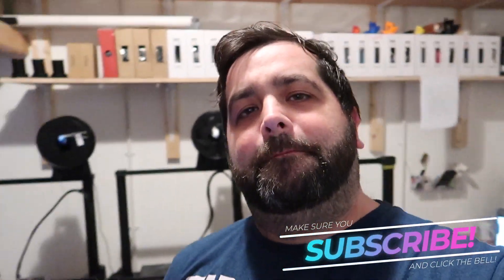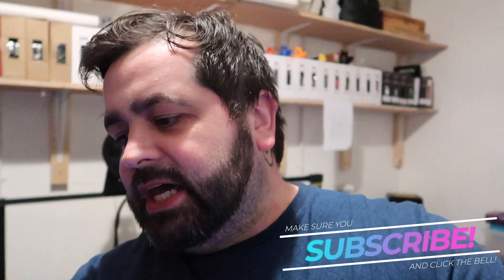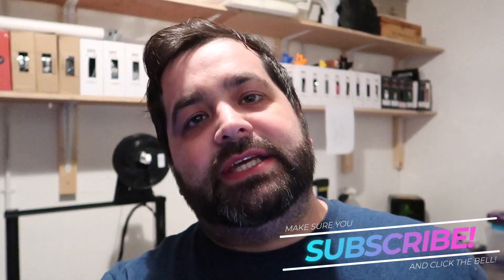LIFE IS GETTING BETTER...SLOWLY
Mr & Mrs Ravenscroft OL5 9BG  (R Family) Youtube
W402B
UNIT 1
WOODEND MILL MOSSLEY
MANCHESTER
LANCASHIRE
OL5 9RR ⭐️

👉🏻MASON STOKES

We go Live on Youtube every Wednesday and Sunday!

• R Gear List •
Vlog Camera •
2nd Vlog Camera •
Vlog Tripod •
Big Tripod •
Big Camera •
Big Drone •
Other Big Drone •
Small Drone •